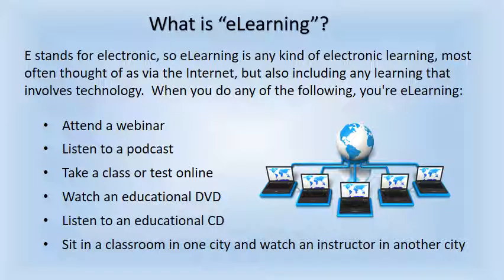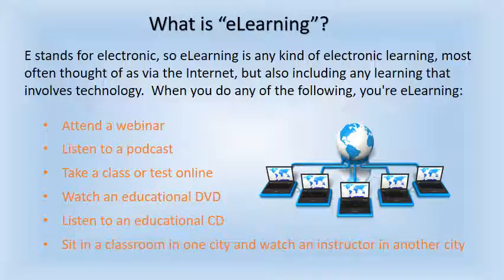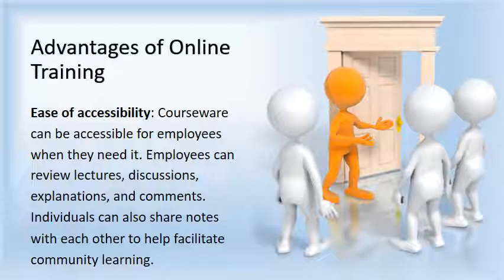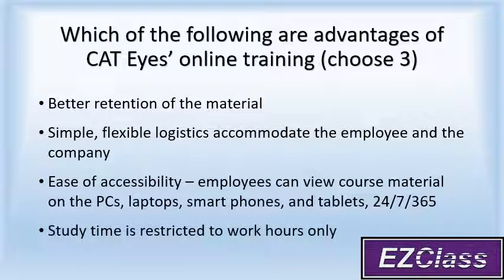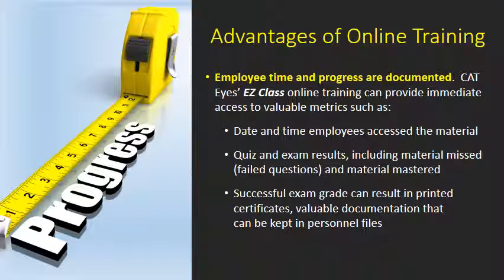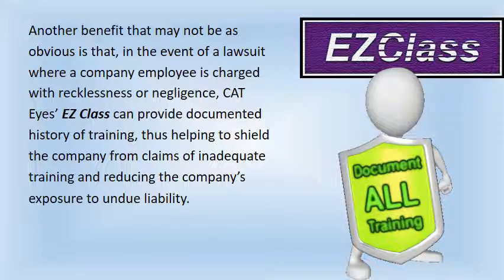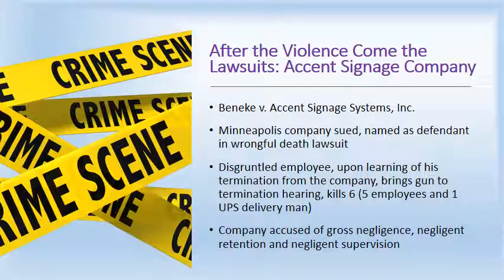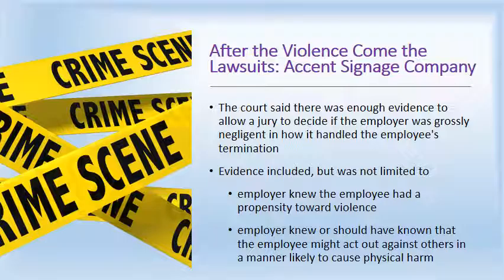EZC Brief Overview 120816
A brief overview of the benefits of EZ Class